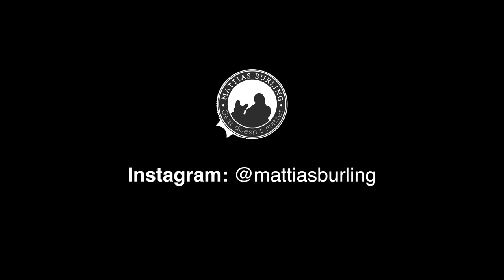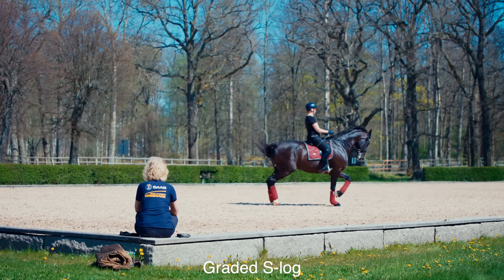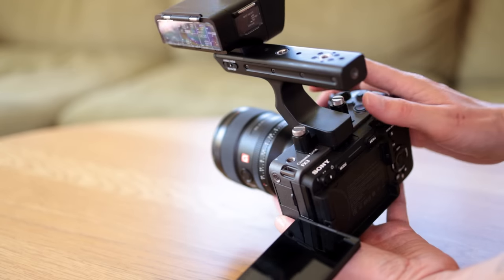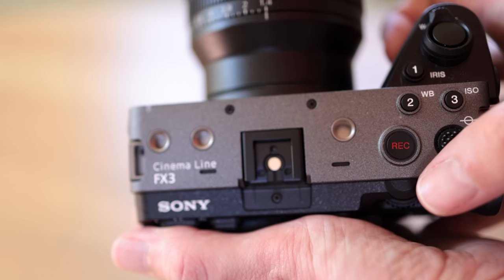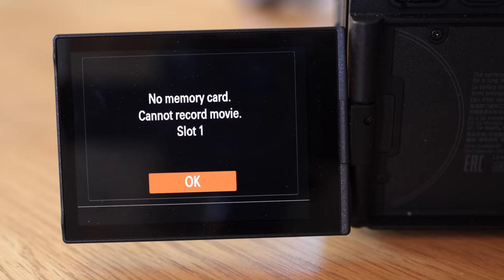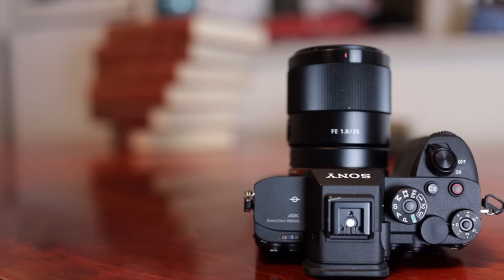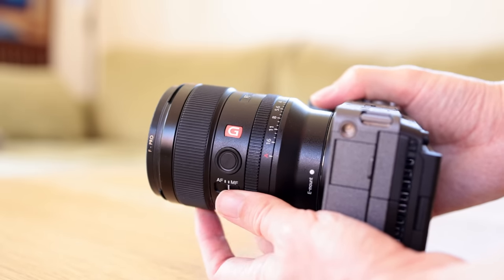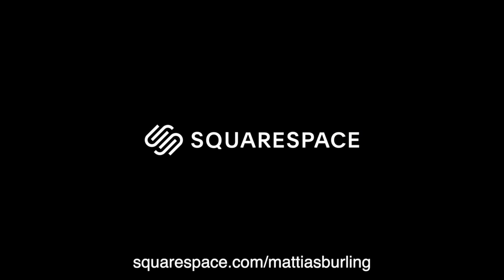5 Reasons I like the Sony FX3 - For stills and video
The Sony FX3 is a full frame cinema camera that would work perfectly well as an A-cam but also as a great small B-cam to for example the bigger Sony FX6. And for a video/cinema camera its a very capable stills camera as well.

The camera was lent to me by the awesome folks at Kameradoktorn in Stockholm. I receive no compensation or commission from them. The shoutout is just to show my appreciation.

Lenses are a mix of the 24mm f1,4 GM and the Sigma EF-E adapter coupled with the Tamron 70-200/2.8 G2, Canon 50/1.8 and 28/1.8.